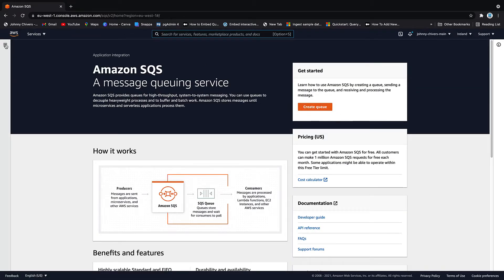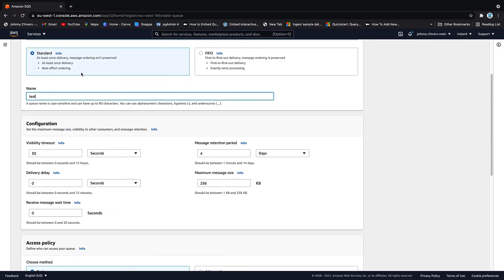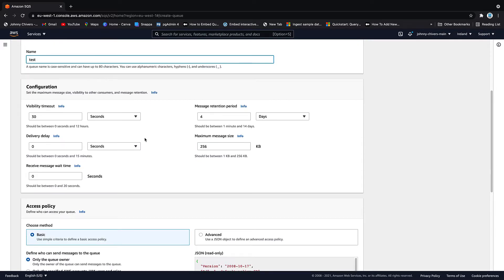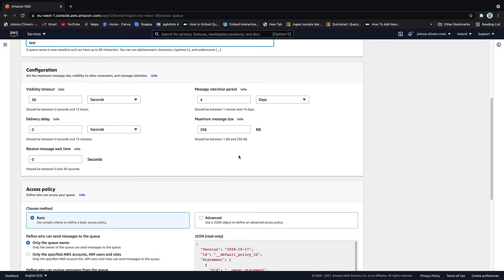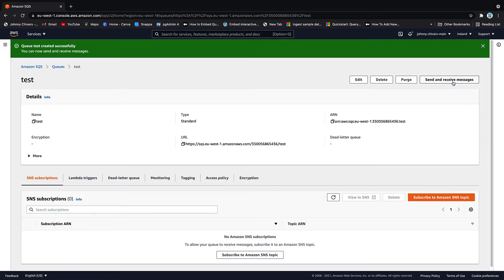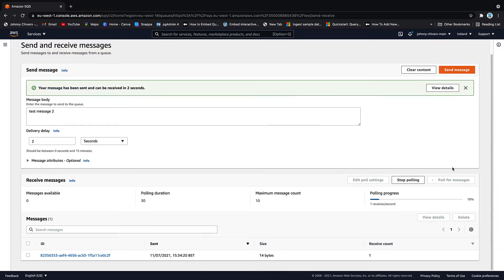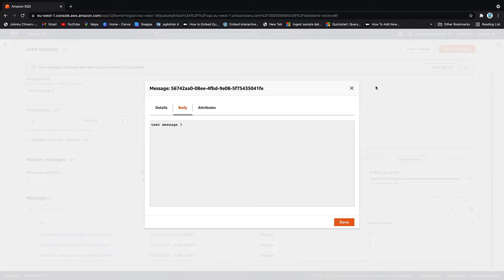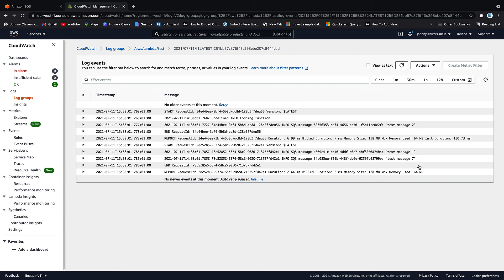Beginners Guide To AWS SQS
In this video we take a look at AWS SQS. We cover some basic theory about queues and SQS first. Then we jump onto the console to create our first SQS queue. We then test this queue by sending test messages and polling via the AWS Console. Finally, we configure a Lambda function to act as the consumer of the queue. This lambda prints the messages out to AWS Cloudwatch.

00:00 -  Intro
00:59 - What is AWS SQS?
05:05 - Why use AWS SQS?
05:36 - When use AWS SQS?
07:45 - Hands on Tutorial

What AWS Say
Amazon Simple Queue Service (SQS) is a fully managed message queuing service that enables you to decouple and scale microservices, distributed systems, and serverless applications. SQS eliminates the complexity and overhead associated with managing and operating message oriented middleware, and empowers developers to focus on differentiating work. Using SQS, you can send, store, and receive messages between software components at any volume, without losing messages or requiring other services to be available. Get started with SQS in minutes using the AWS console, Command Line Interface or SDK of your choice, and three simple commands.

SQS offers two types of message queues. Standard queues offer maximum throughput, best-effort ordering, and at-least-once delivery. SQS FIFO queues are designed to guarantee that messages are processed exactly once, in the exact order that they are sent.